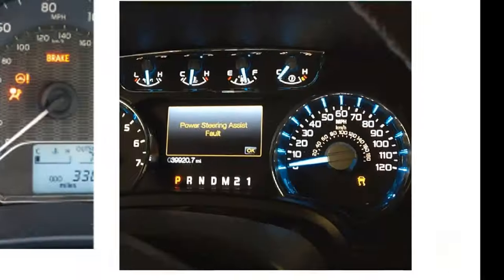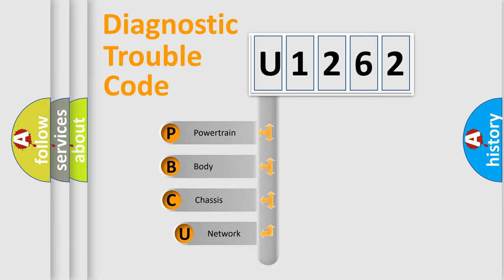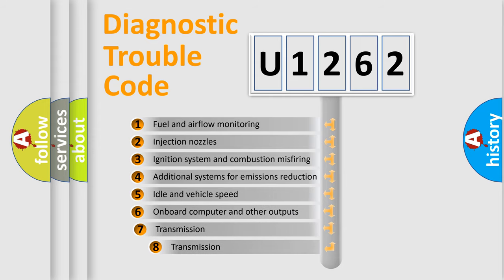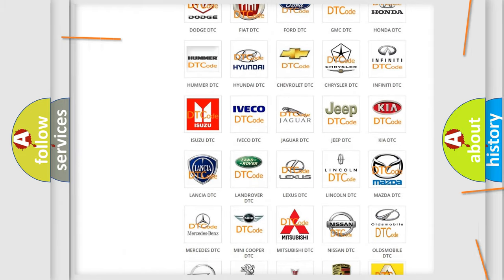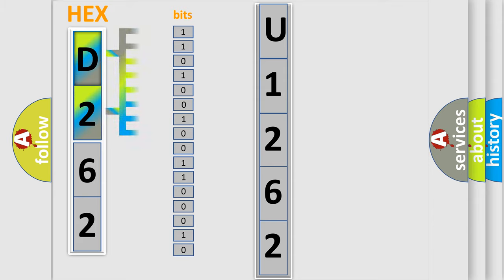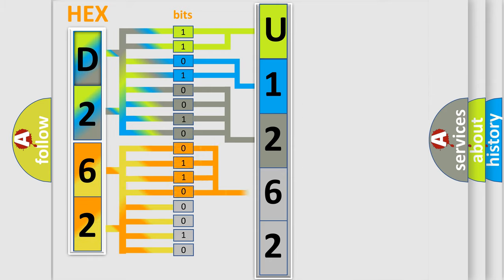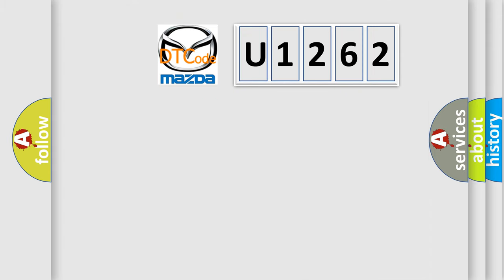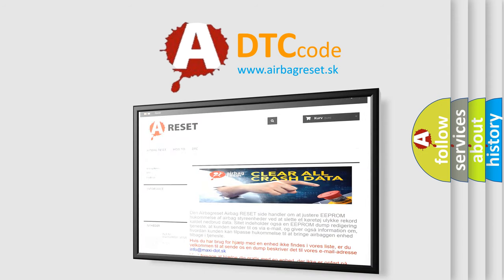DTC Mazda U1262 Short Explanation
Contents:
0:21 Basic DTC analysis according to OBD2 protocol standard.
1:48 Insight into programming
2:58 A diagnostically understandable description of the Diagnostic Trouble Code
3:05 Basic error definition

Make:
Mazda
Code:
U1262
Definition:
Injection circuit malfunction - cylinder 6
Description: